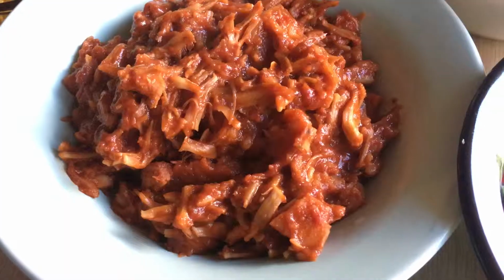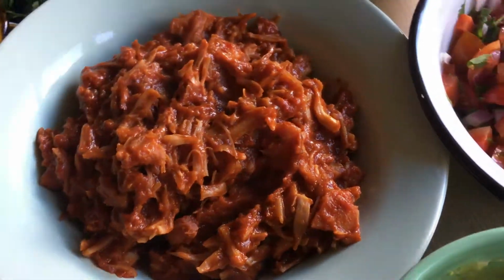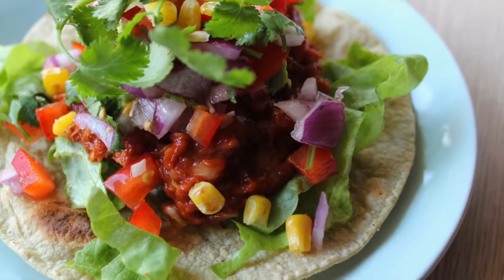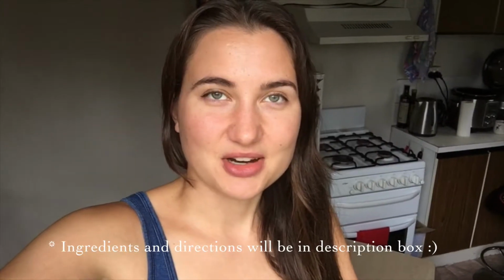BBQ JACKFRUIT "PULLED PORK" || VEGAN TORTILLAS || HEALTHY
In this video I show you how to make BBQ pulled pork using jackfruit :)

Ingredients:

1 500g can of young green jackfruit in brine
1 packet of soft tortillas
1 head of lettuce
1 cup of cooked corn

Marinade:

1/3 cup of tomato paste
1 tablespoon of Sriracha
1 tablespoon of sweet chili sauce
1 tablespoon of mixed spices: smoked paprika, paprika, onion, garlic, parsley, red pepper and cayenne pepper.
1 tablespoon of maple syrup
1/2 cup of water (to add slowly to sauce if too dry)

Salsa Ingredients:

Handful of cherry tomatoes
1/2 a red onion diced
1/2 a red capsicum diced
Small handful of fresh coriander

Guacamole:

1 avocado
Juice of 1 lime
1 small bunch of coriander